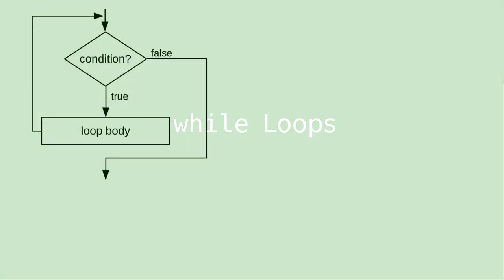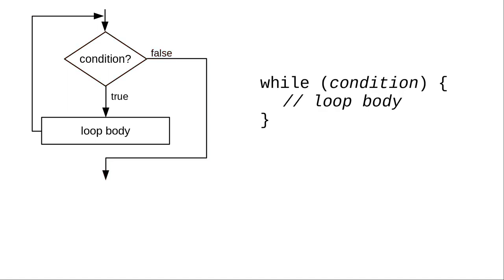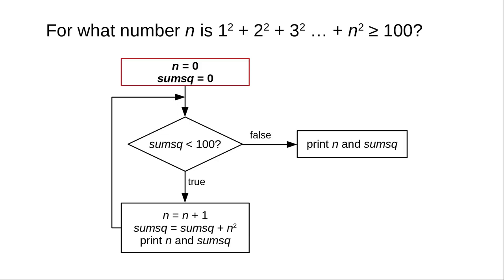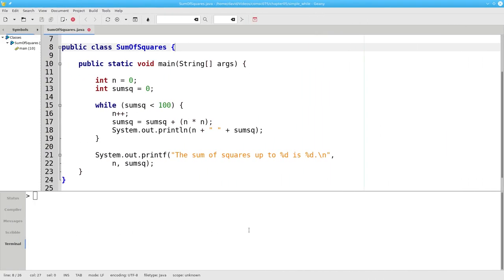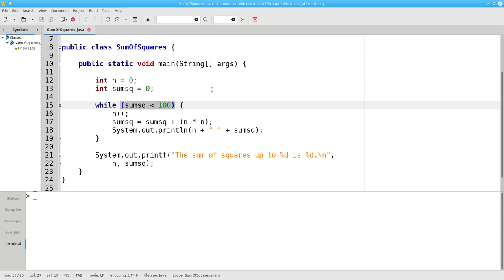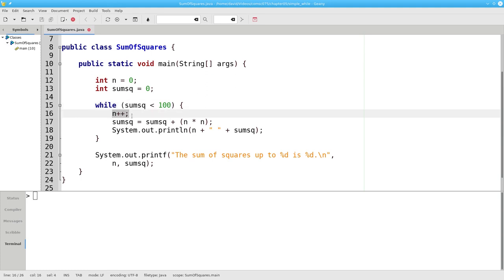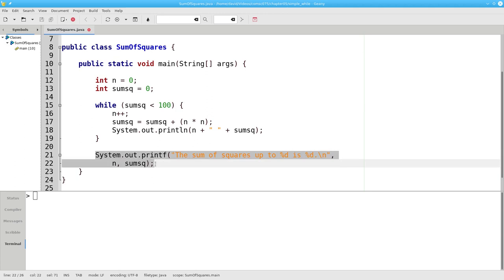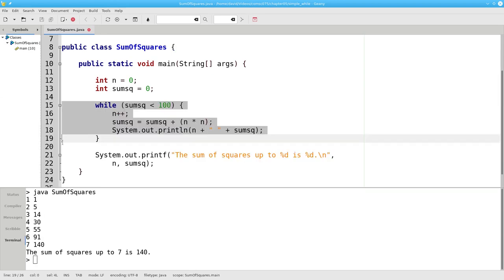Chapter 6: The while loop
Introduction to loops, with the *while* loop, which continues as long as a condition is true.